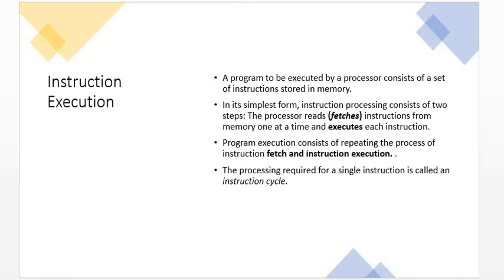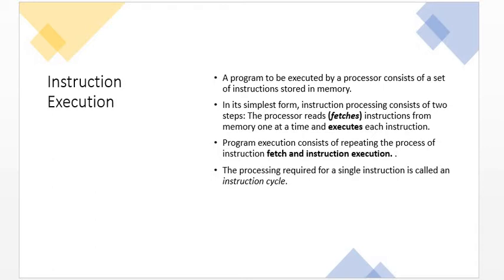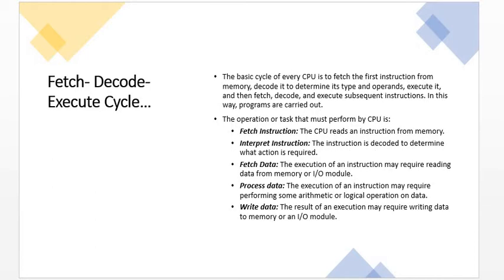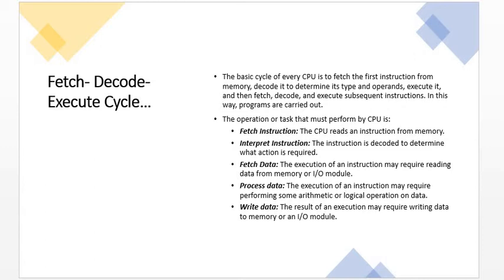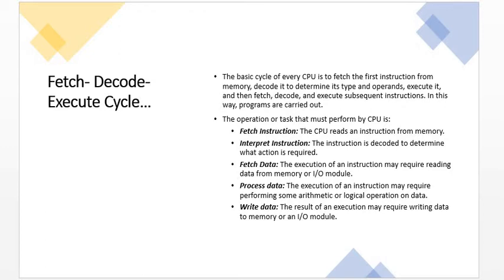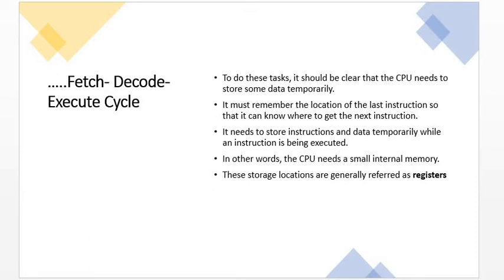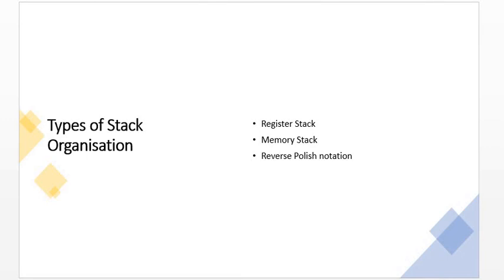Instruction Execution and Stacks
Instruction Execution, Instruction Cycle, Fetch- Decode- Execute Cycle